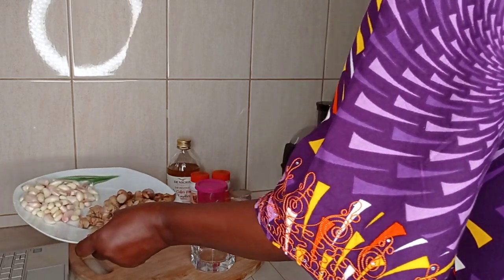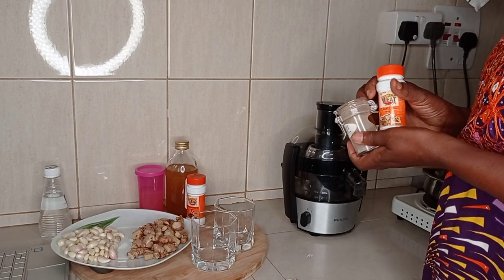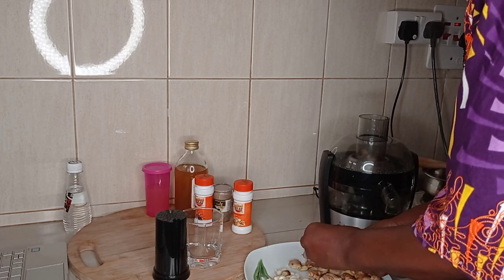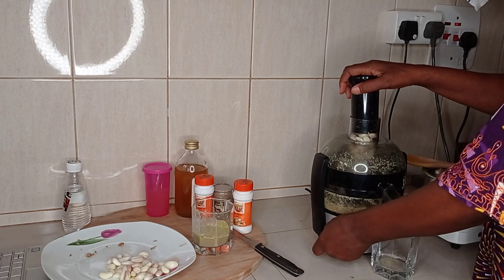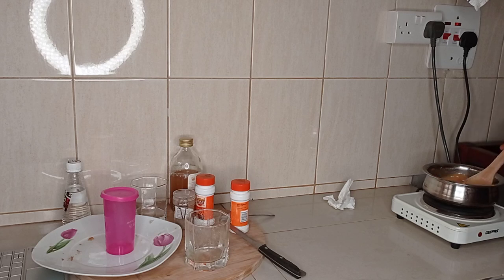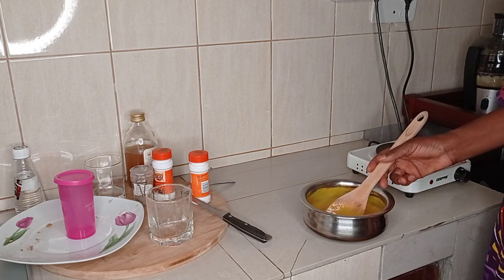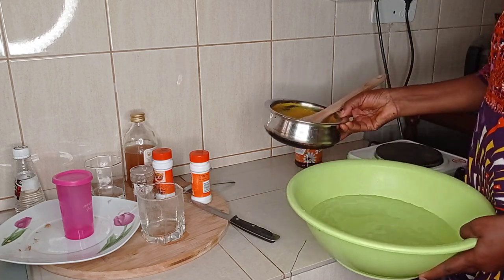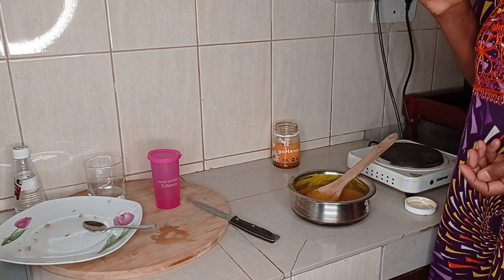How To Manage Blood Clots & Breathing Problems If Far from Doctors || Home Remedy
Reaction to medication may cause breathing problems or breathing difficulty & blood clots. In remote Africa, It's not easy to get to a hospital in time. As you wait for help to hospital, use these remedies for comfort; Ginger Lemon turmeric blackpepper & apple cider vinegar as used in this video. Watch the video above.

It is not a substitute for professional medical advice, diagnosis or treatment. Never ignore professional medical advice in seeking treatment because of something you have read or listened to on this channel. If you think you may have a medical emergency, immediately call your doctor for assistance.